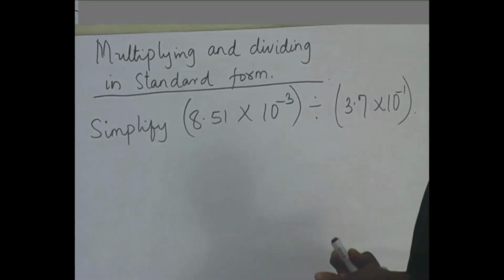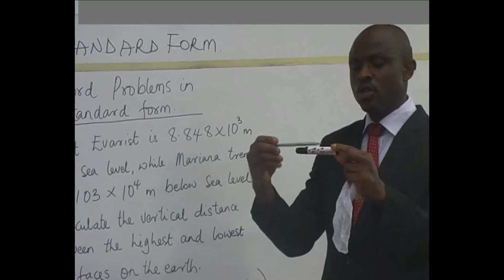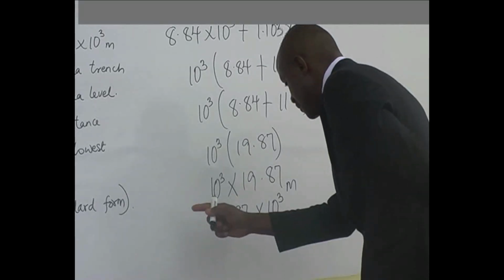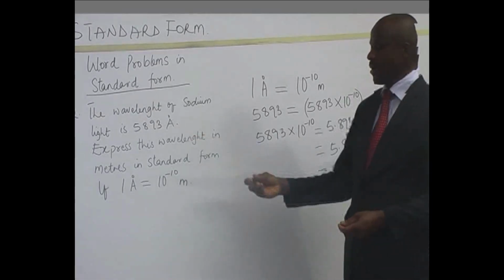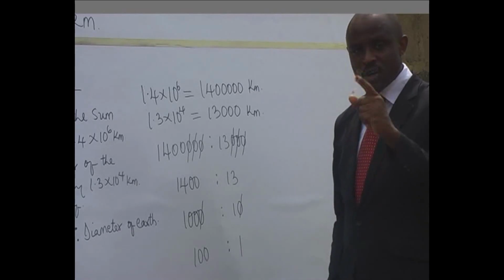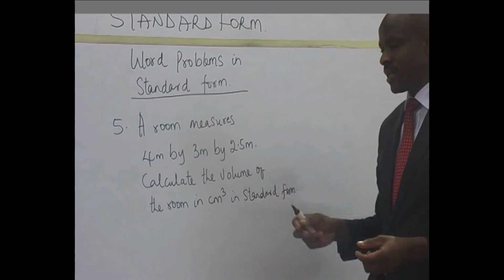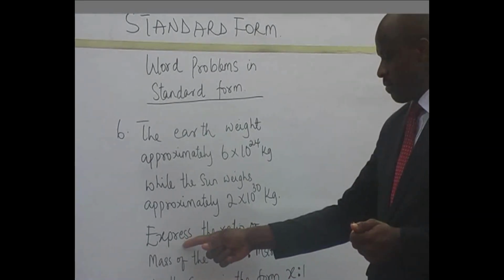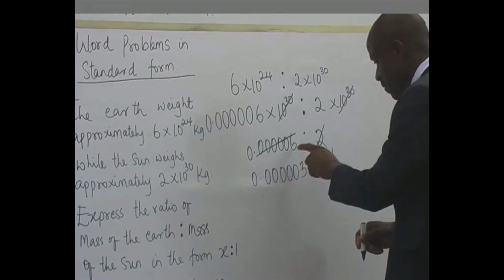Junior. STANDARD FORM Lecture 2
1. Expressing numbers in standard forms. 2. Additions and subtractions in standard forms. 3. Multiplications and divisions in standard forms. 4. Word problems in standard forms